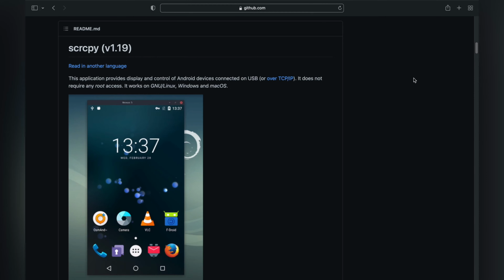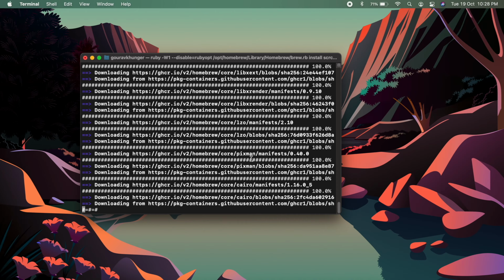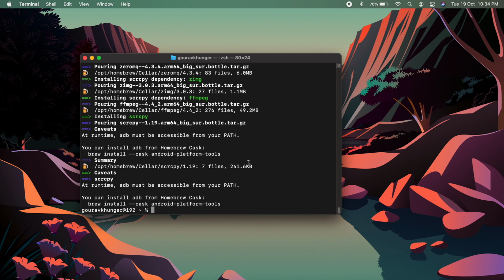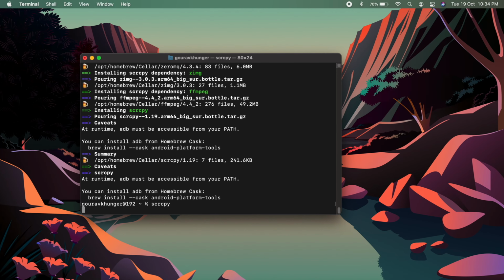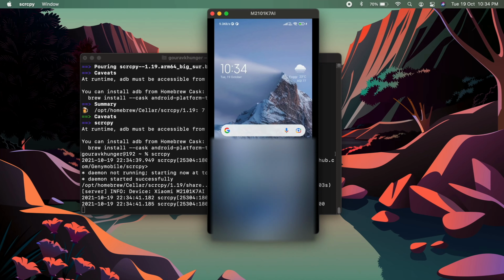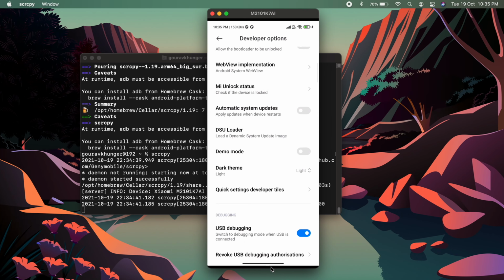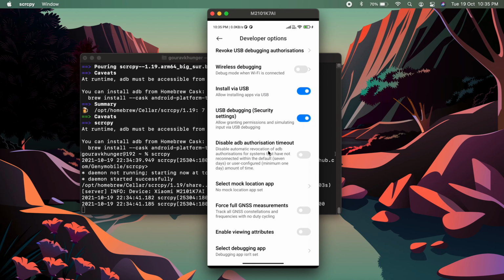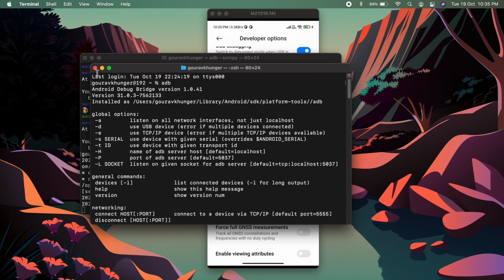How to install scrcpy 2021 on m1mac | Mirror your android device screen to PC or laptop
How to install scrcpy 2021 on M1 MacBooks and mirror your android device screen to PC or laptop | Installation guide for scrcpy

Hello viewers!

In this video I show you how you can install scrcpy on your MacBook to seamlessly mirror your real android device screen to your laptop or pc. scrcpy is a free and open source software that you can use to control your device from your computer.

scrcpy is cross platform and works on macOS, windows, and linux too. It is an amazing alternative to simulate a device on the screen. Using it you can perform tasks like experiencing gaming on computer, use it instead of emulators.

Since it doesn't use much resources, it is way more efficient than emulators, so consider trying it out :D

Requirement for this to work:
An Android mobile phone
A PC or Laptop
A USB Cable
USB Debugging must be enabled on the mobile phone.

About Me:

Hi I am Gourav, I am a 16 year old(as of writing this) passionate app developer and blogger. I also try to post YouTube videos about things I do.